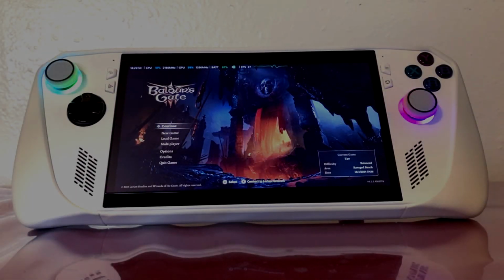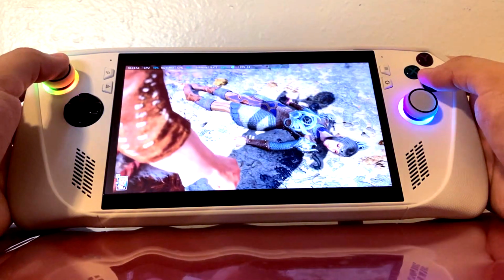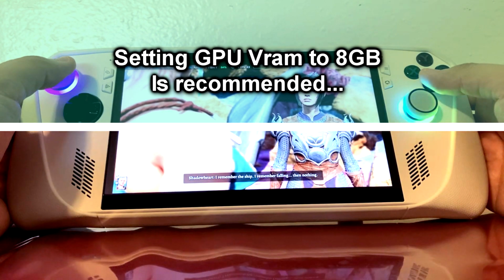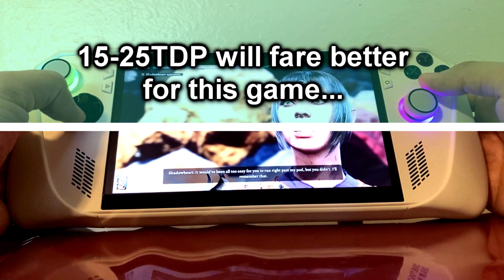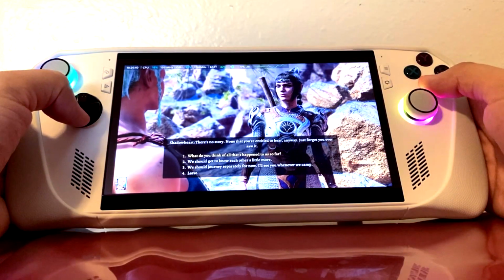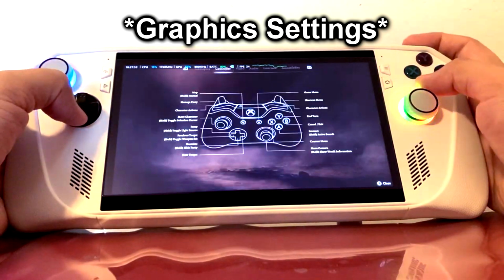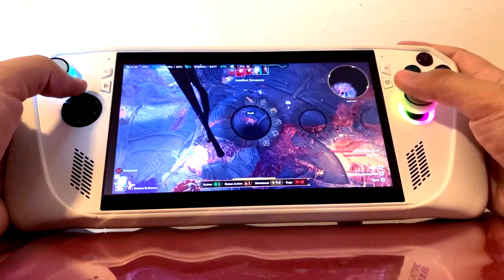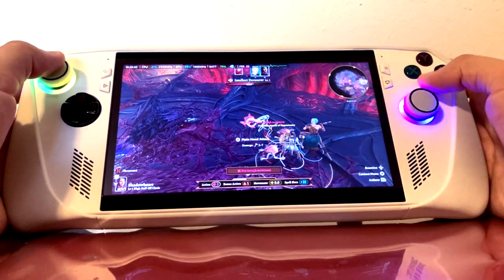Baldur's Gate 3 On ROG Ally Is Honestly....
Let's be honest, the ROG Ally isn't the end all be all handheld pc...sometimes, there are road blocks. I actually set Baldur's Gate 3 at 1080p and High settings on my Ally...and there were interesting results.
...Let's talk about Baldur's Gate 3's performance on ROG Ally.